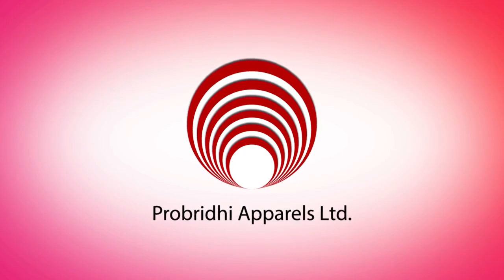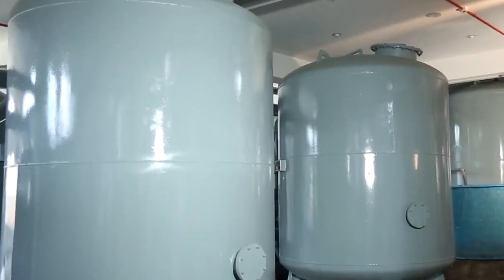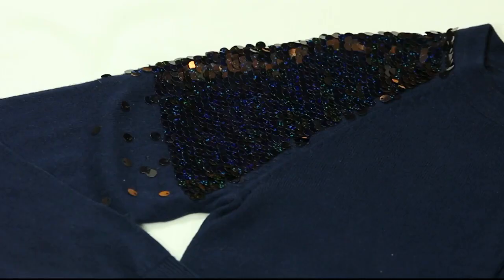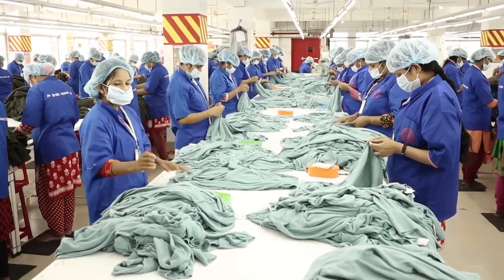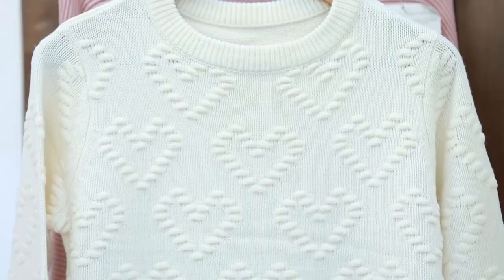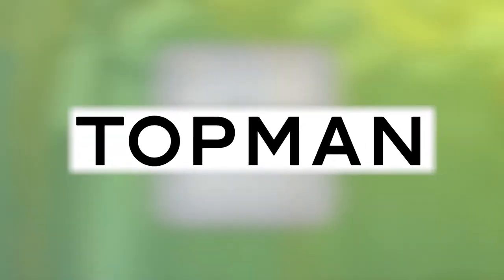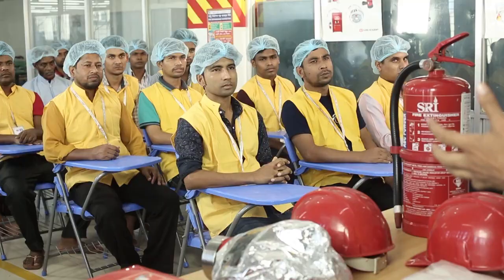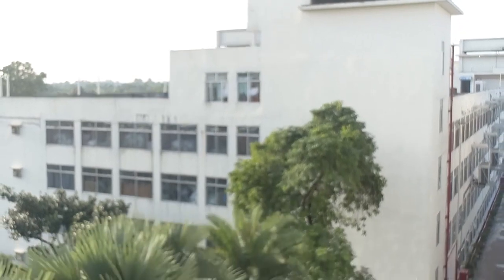Probridhi Apparels Ltd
Video Credit: Probridhi Apparels Ltd.